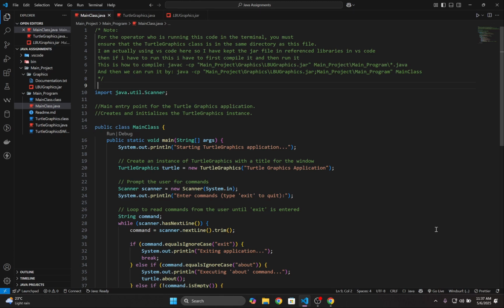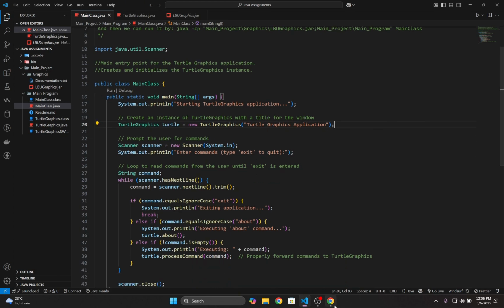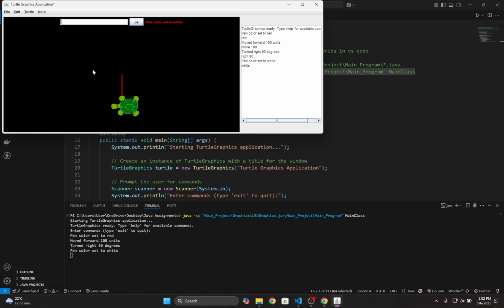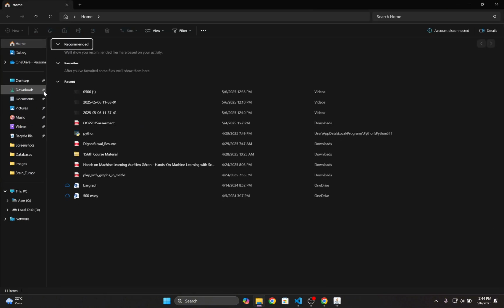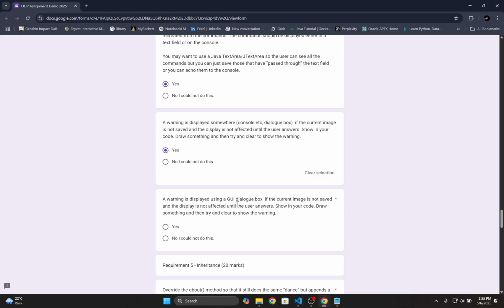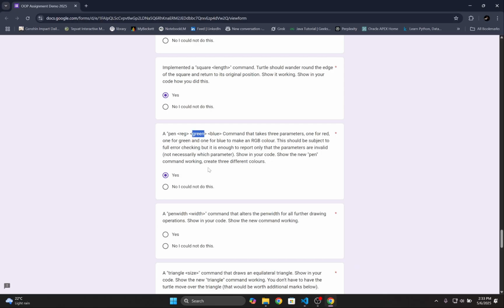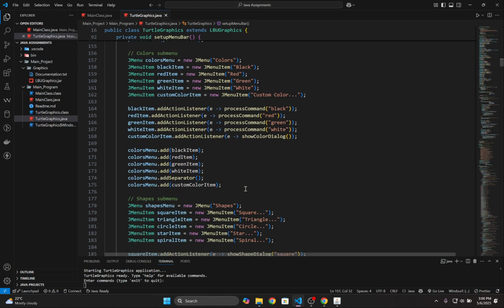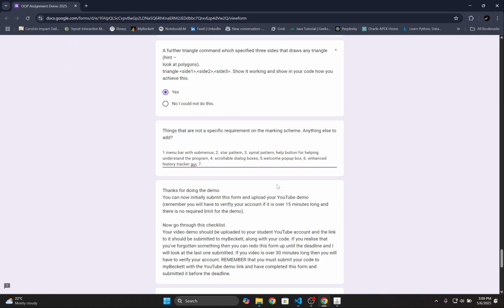OOP Assignment 2025 demo - Turtle Graphics Program (Digant Suwal - 77576000)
Turtle Graphics project assignment 2025 development by Java demo in VS Code.
TimeStamps:

00:00 - Project Introduction
04:15 - Requirement 1 (Basic Application)
10:30 - Requirement 2 (Command Support)
20:28 - Requirement 3 (Validating Commands)
25:38 - Requirement 4 (Saving and Loading)
37:30 - Requirement 5 (Inheritance)
53:42 - Conclusion

Name: Digant Suwal
Student ID:77576000